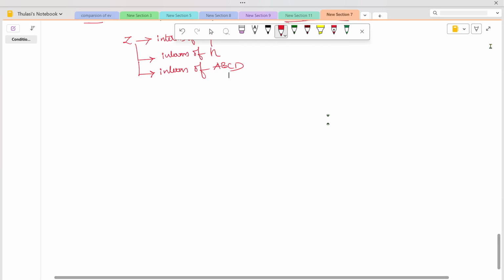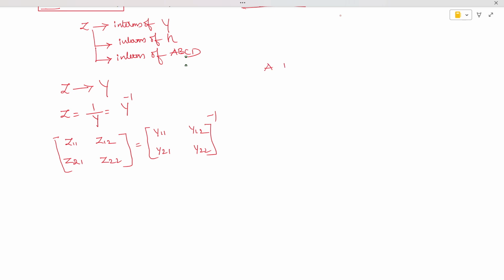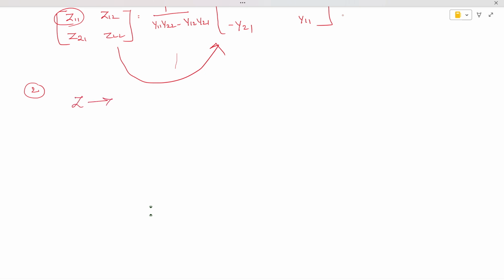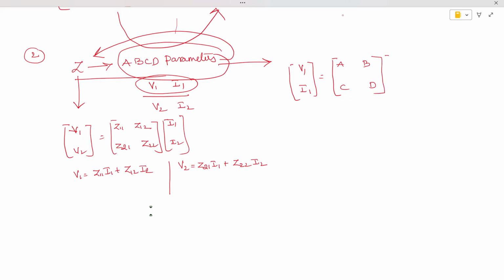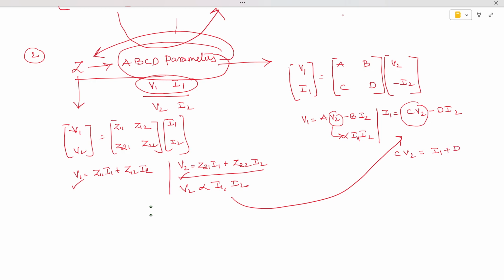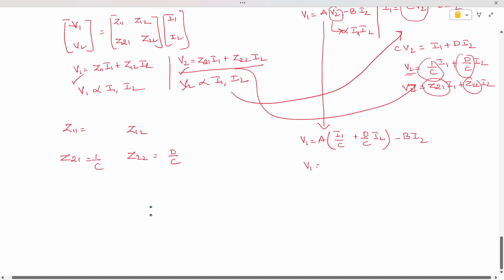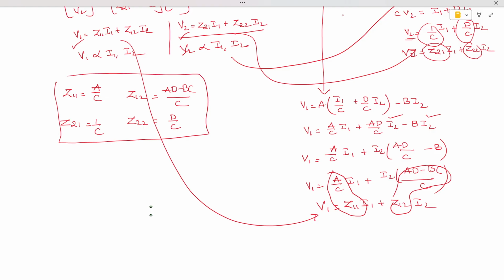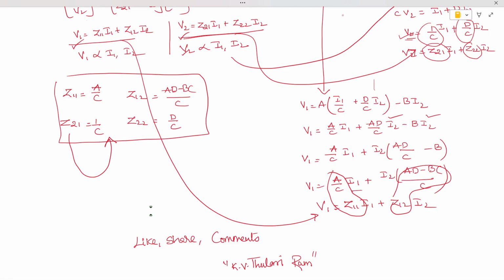5 Crucial Z Parameter Formulas Every Engineer Should Know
Z Parameters In terms of Y and ABCD Parameters lecture  35